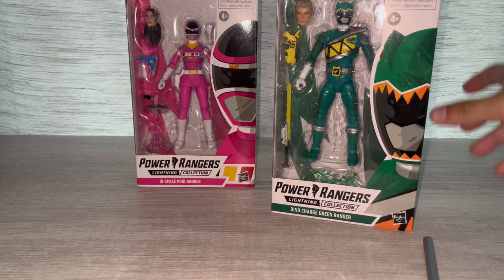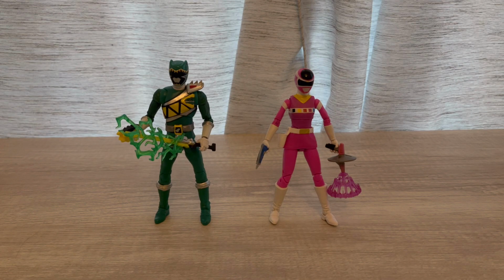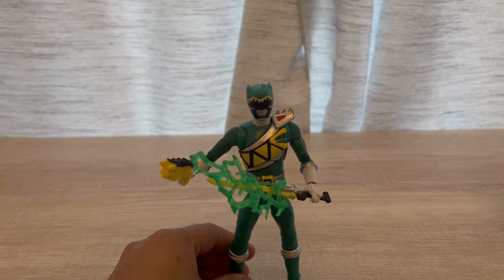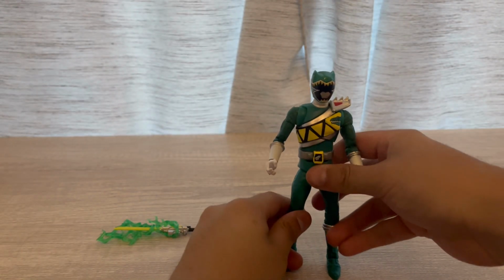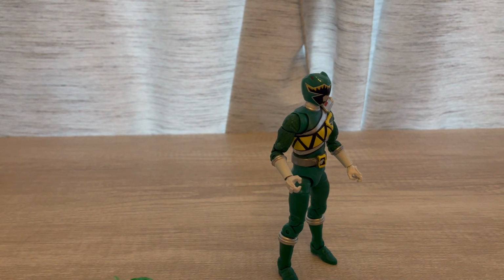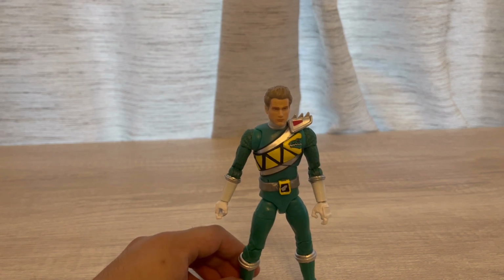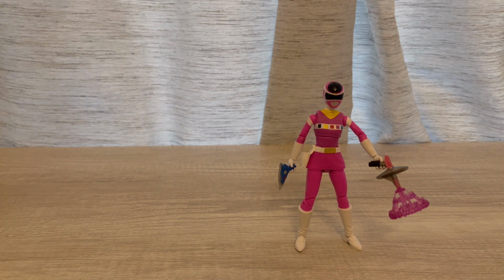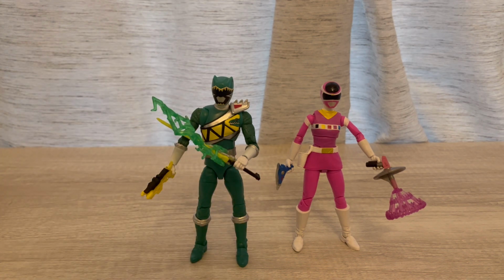Review Lightning Collection Power Rangers Dino charge green & in Space pink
This is a review of both dino charge green and pink space rangers 6 inch figures in wave 10 but  i mite get the phantom and zeo yellow rangers